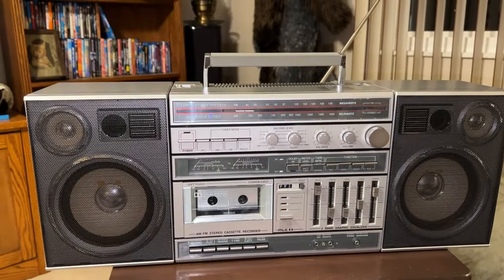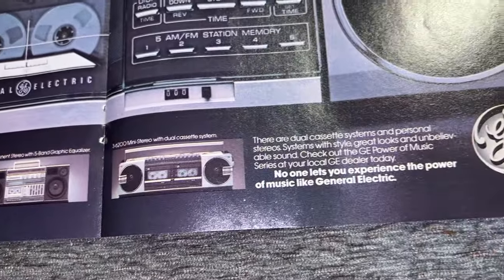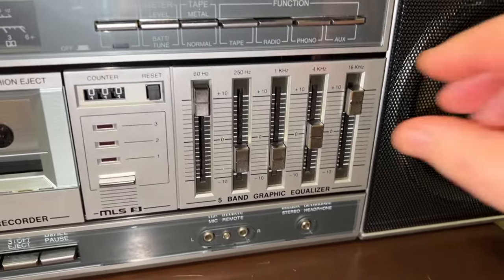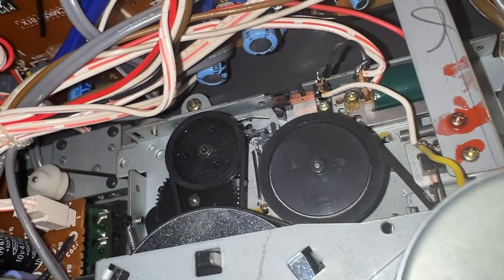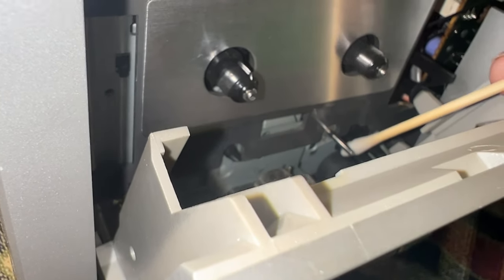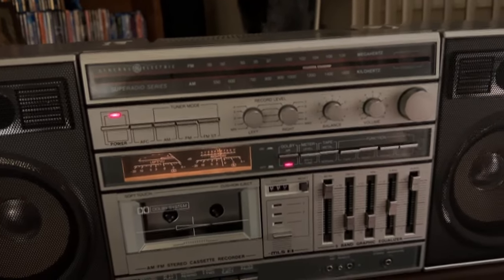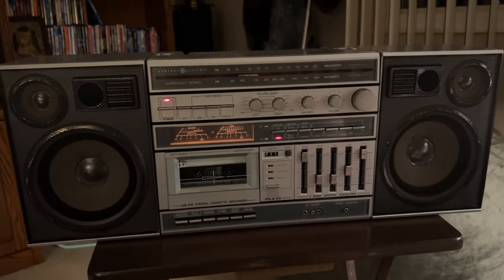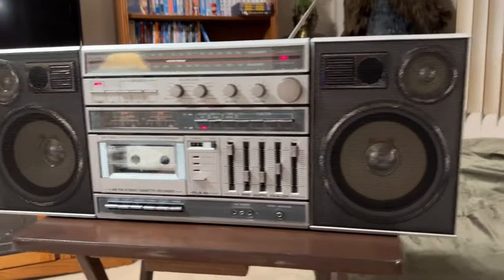The Beast - 1985 GE Model 3-5268A Superadio Boombox